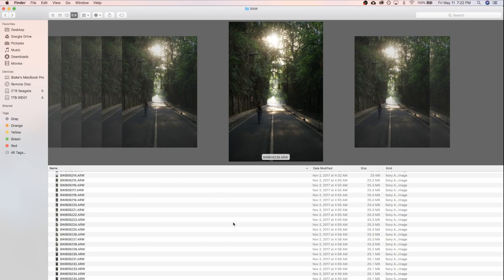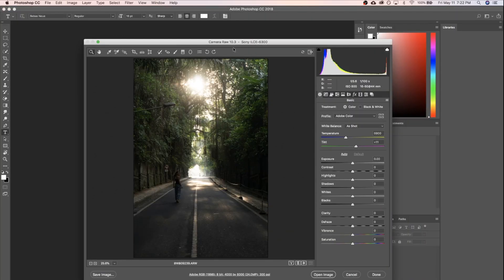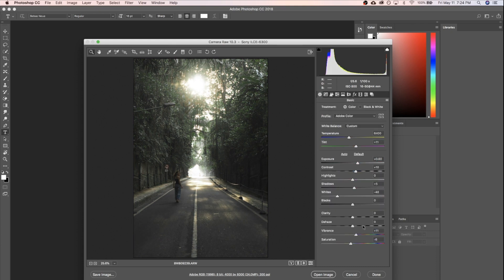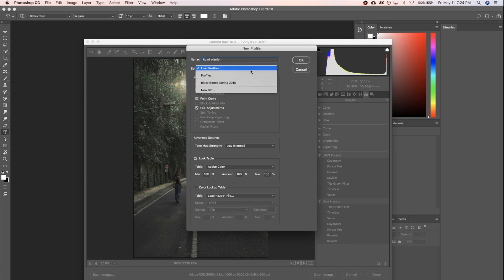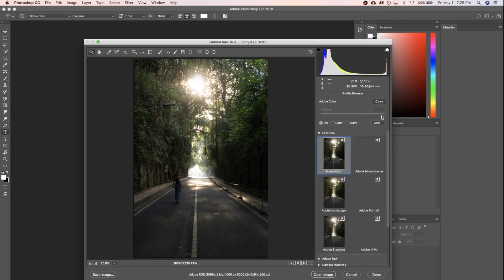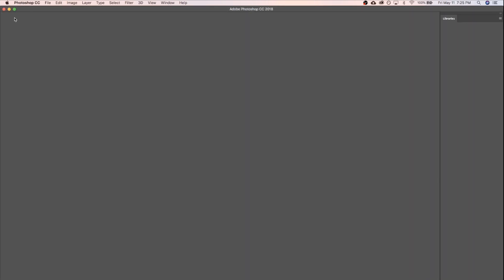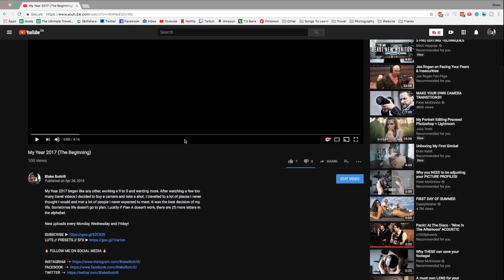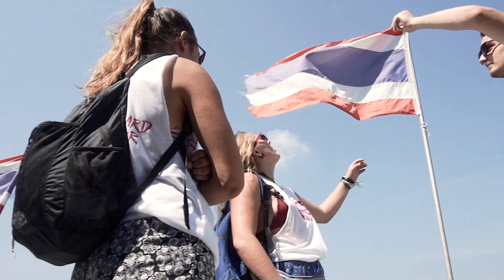How To Create Lightroom PROFILES for Beginners (Goodbye PRESETS)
Here is a quick guide on how to create Lightroom Profiles! Profiles are Lightroom's new version of presets with a bunch of awesome new features.

🎶 MUSIC  🎶